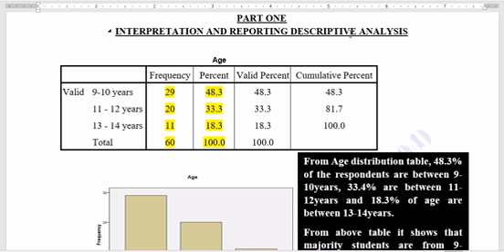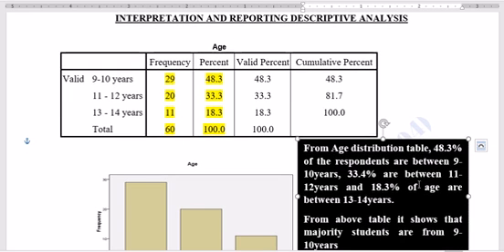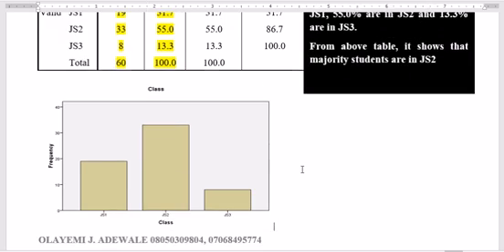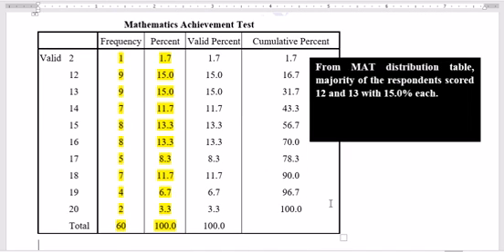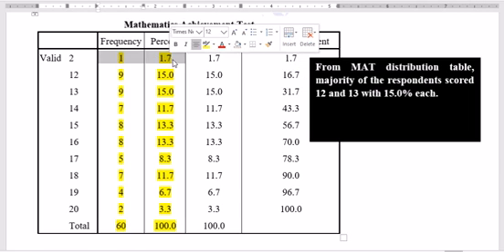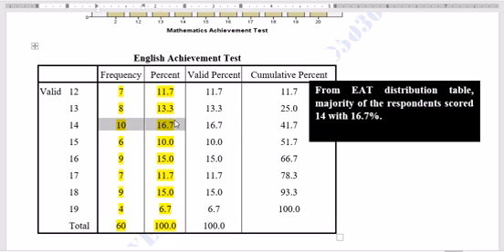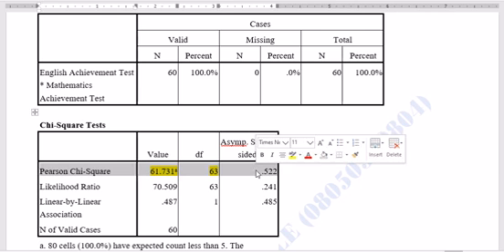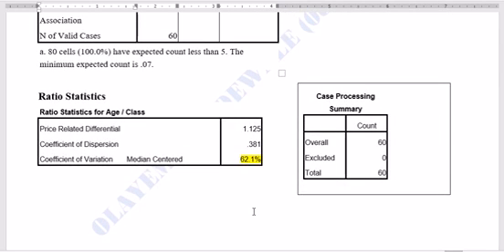Interpretation of Descriptive Analysis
How to Interpret Descriptive Analysis